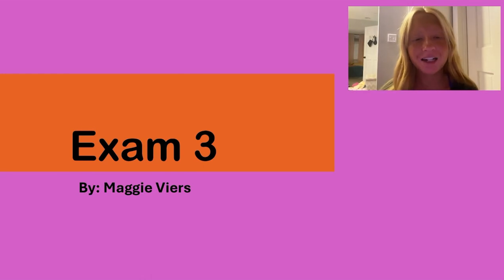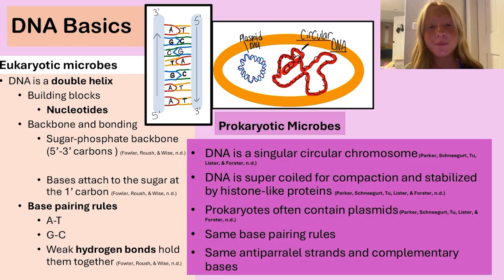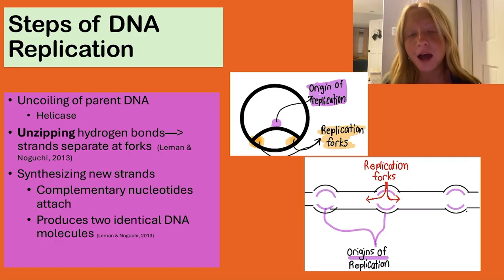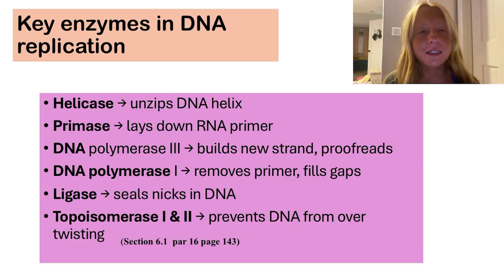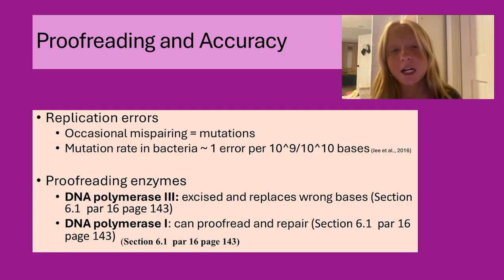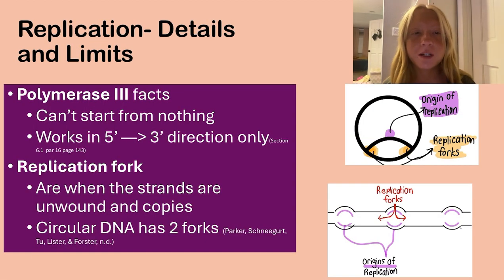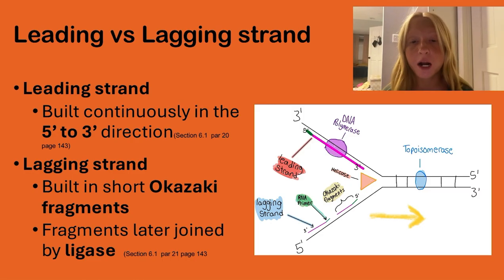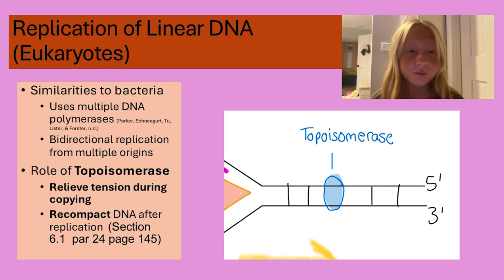September 21, 2025